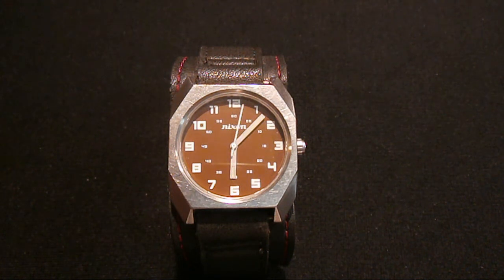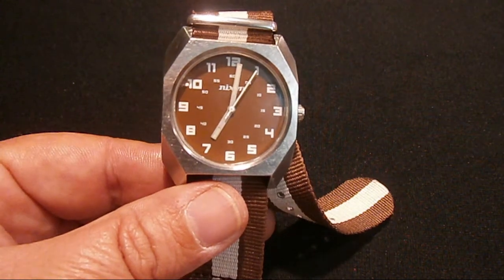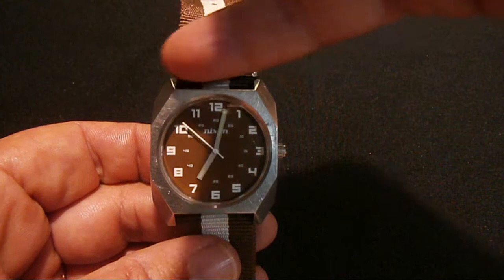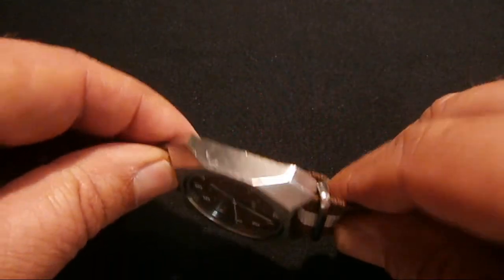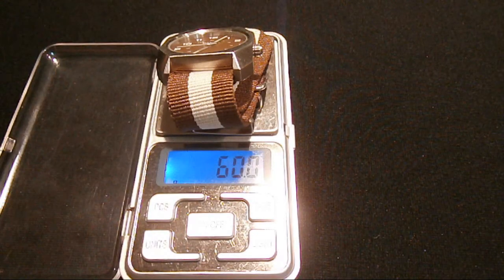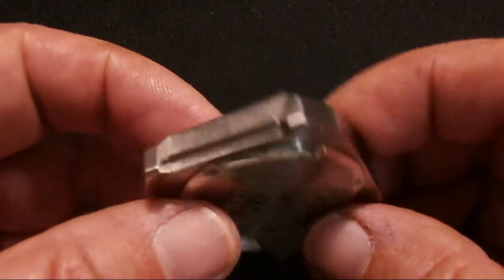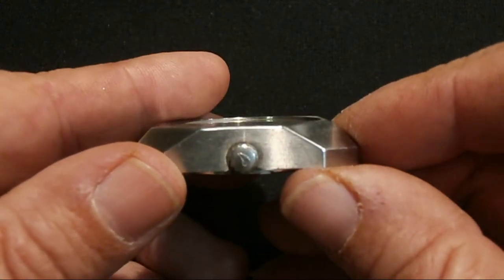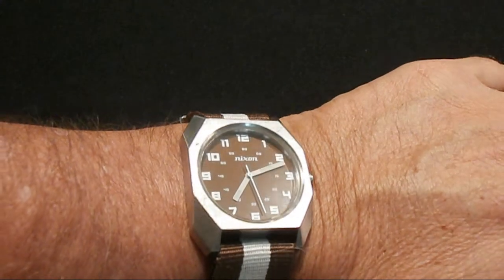Nixon Watch The Scout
Nixon Watch The Scout bought on Ebay for $40 Australian.